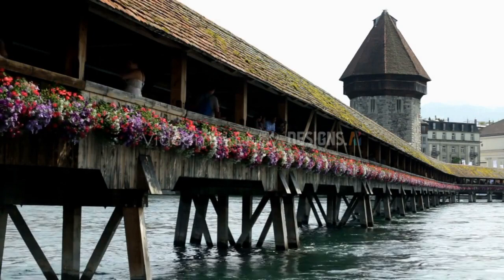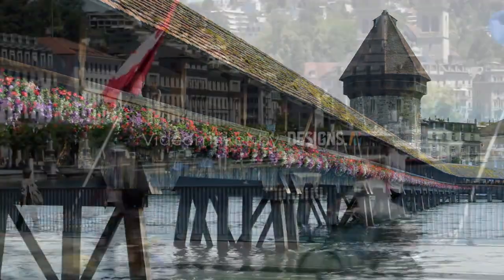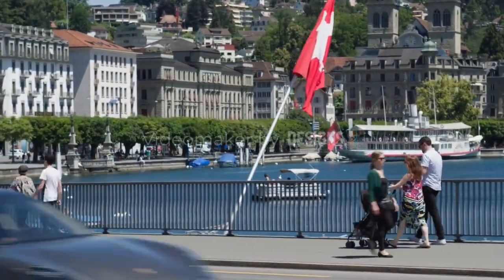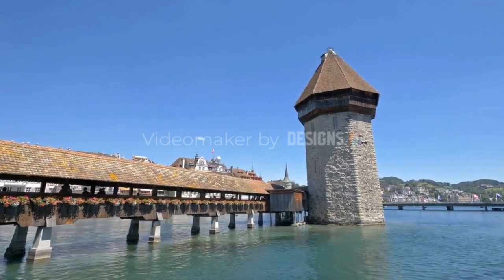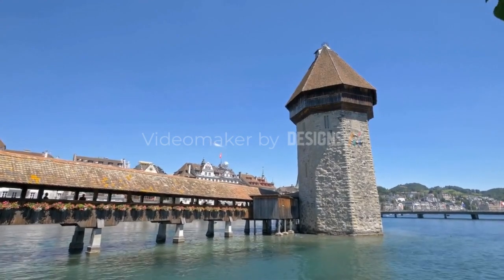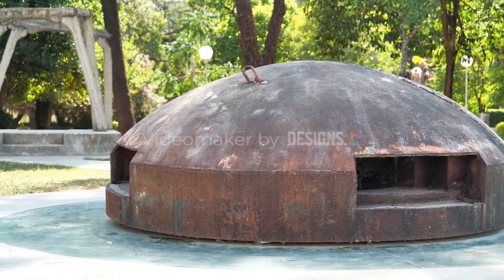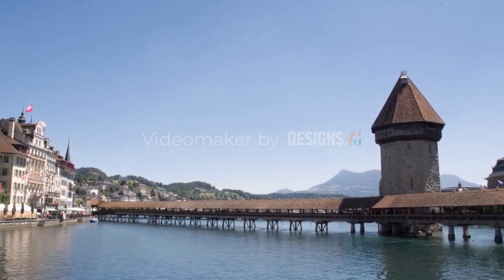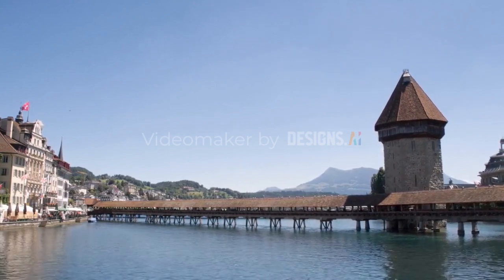5 FACTS CHAPEL BRIDGE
The Chapel Bridge is a historic wooden bridge located in Lucerne, Switzerland. It spans across the Reuss River and is adorned with a 17th-century water tower. Known for its picturesque beauty, the bridge features intricate paintings depicting scenes from Swiss history.